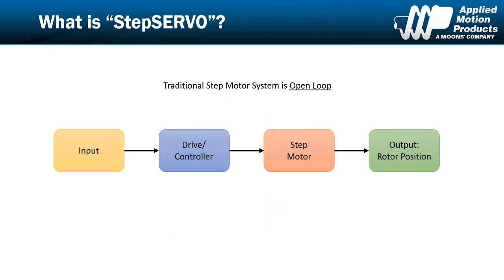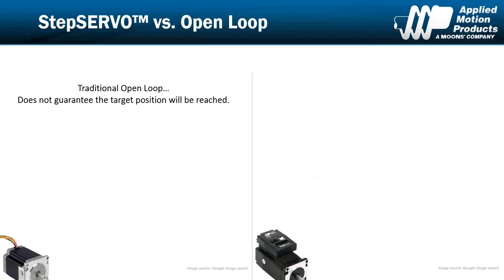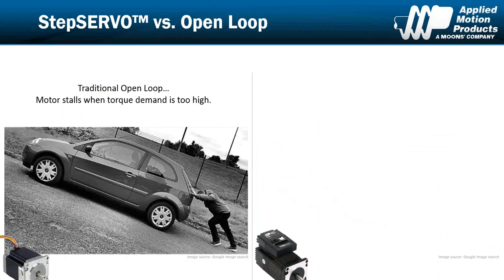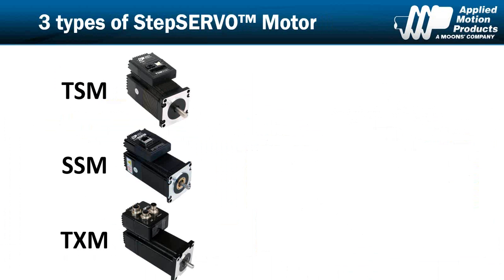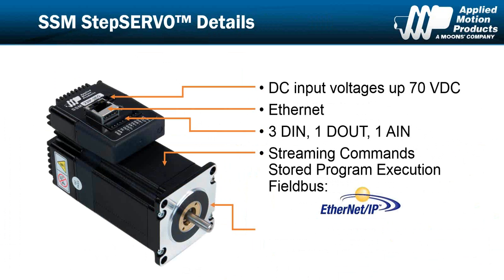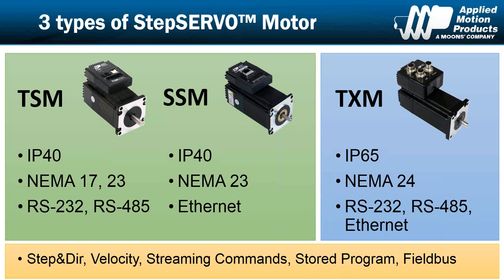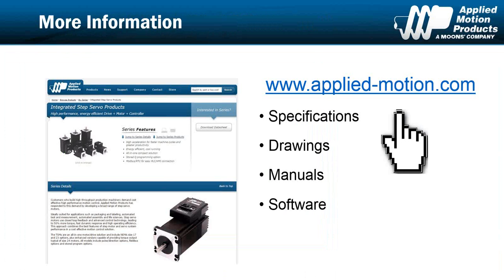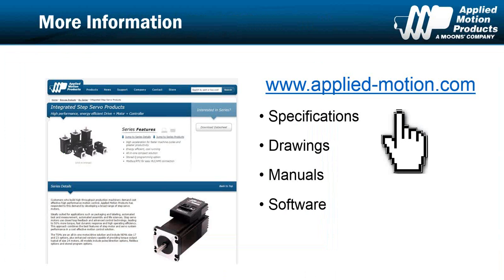Webinar on StepSERVO™ Integrated Stepper Motors from Applied Motion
In this webinar we walk you through our new line of StepSERVO products.

Please leave any questions in the comments section, and to learn more about this product line